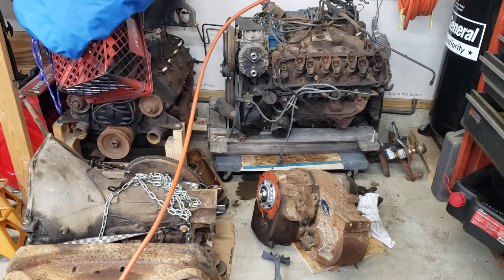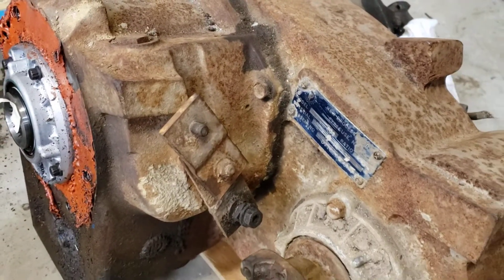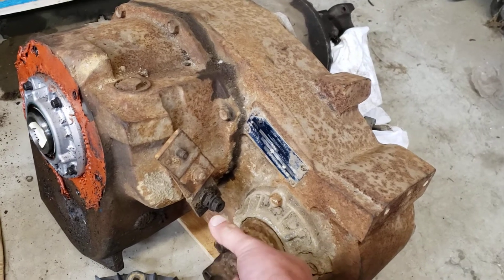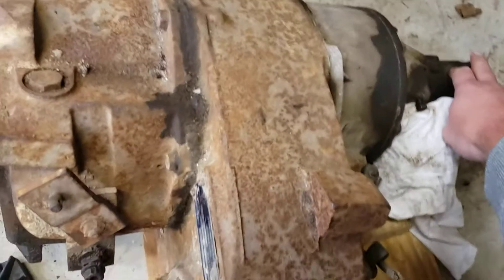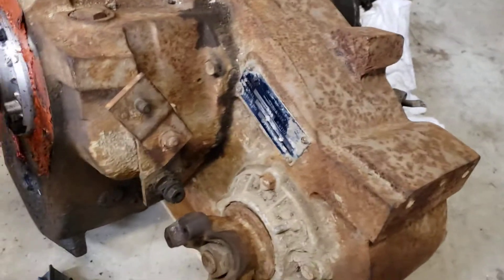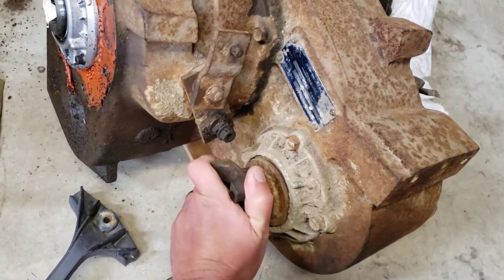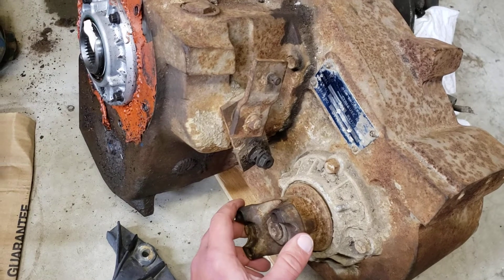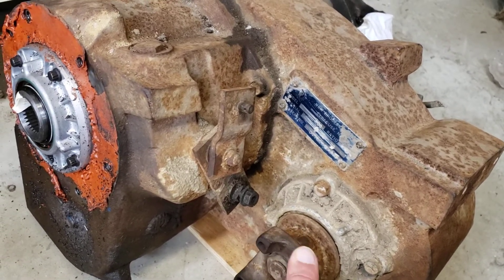NP203 newbie investigation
taking a look at the transfer case that came with the 1978 bronco I picked up. complete rookie on these units so I'm learning as I go.